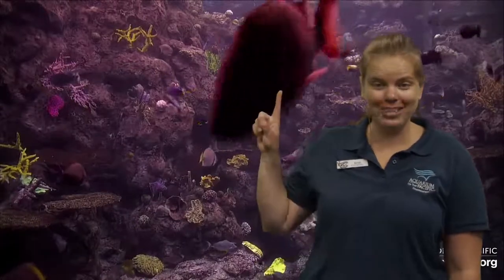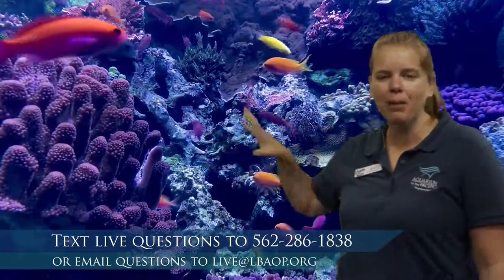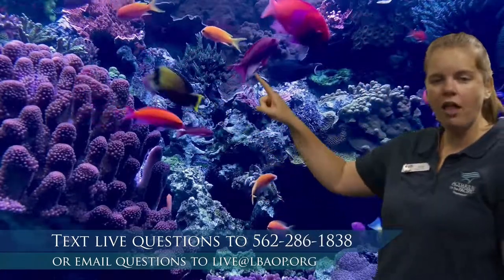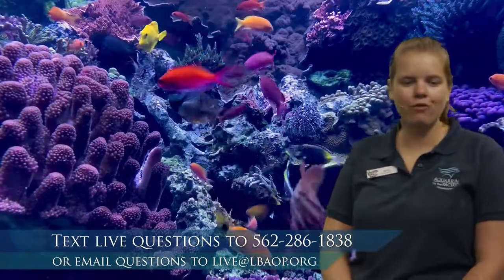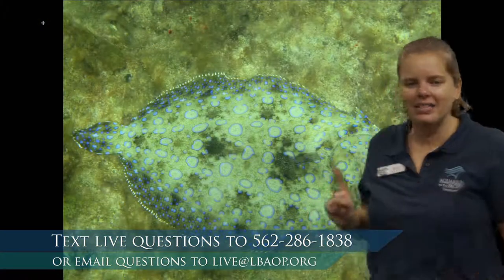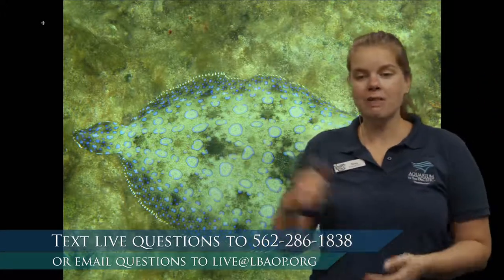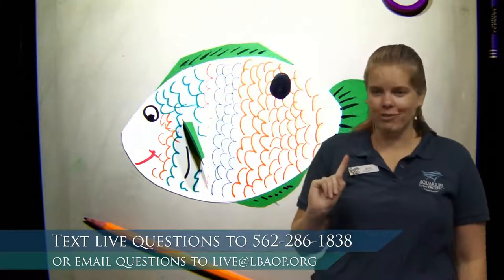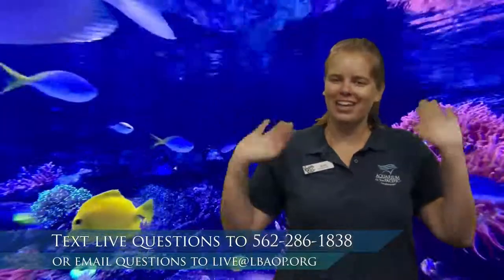Crafty Critters (PreK-K)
Grab some basic household supplies and build your very own animal. Be sure to have some paper, scissors, something to color with (crayons or markers), and either tape or glue. For extra fun, you can build and decorate your craft with paper plates, empty toilet paper rolls, or ribbon.